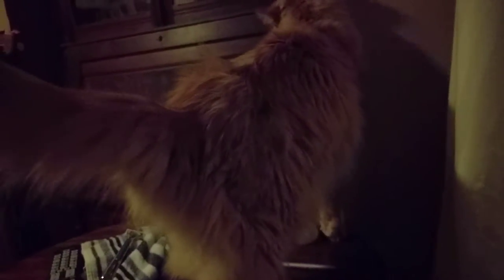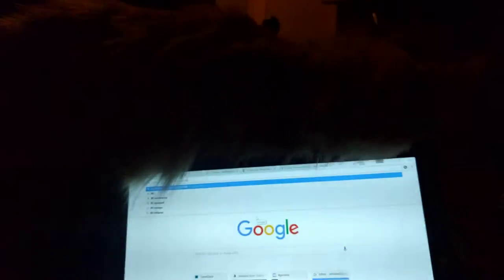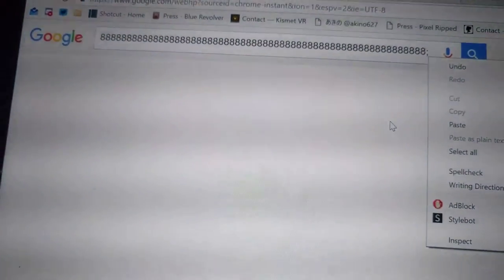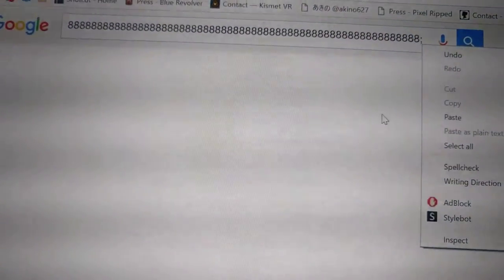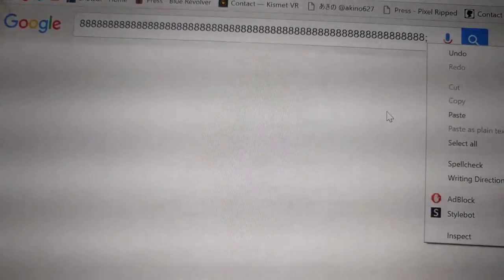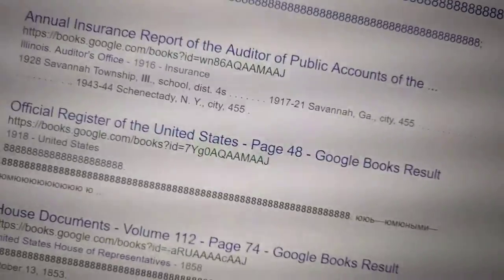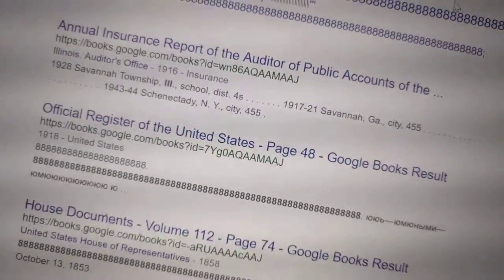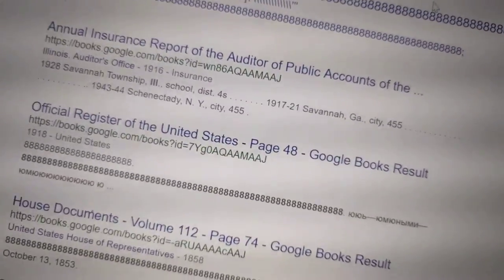Parker at Bedtime | Parker The Cat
He does this all the time. Well, all the bed time.